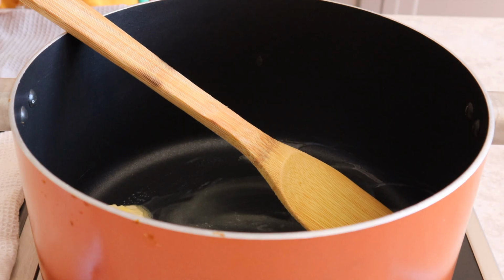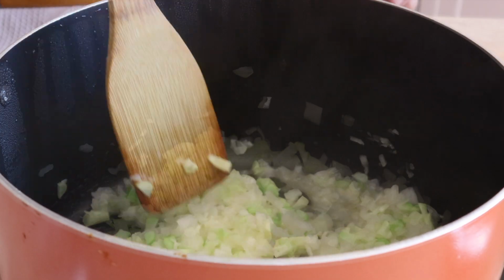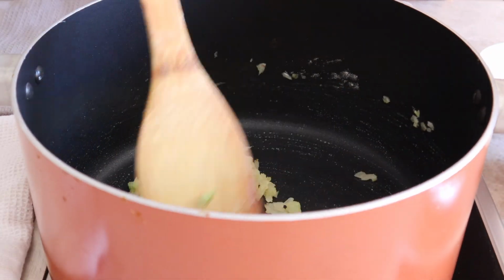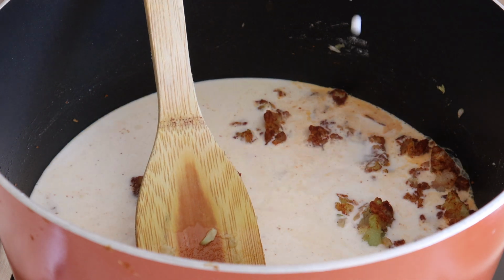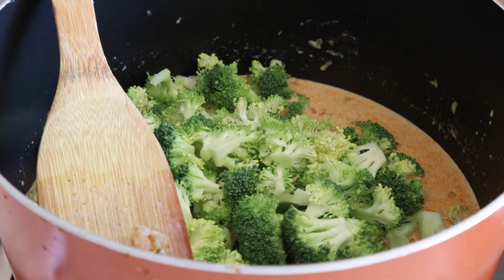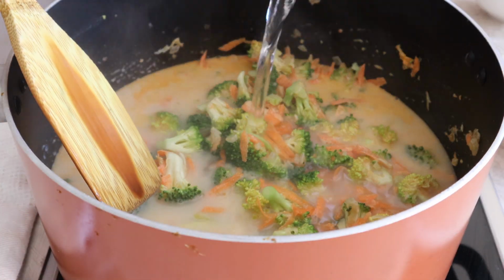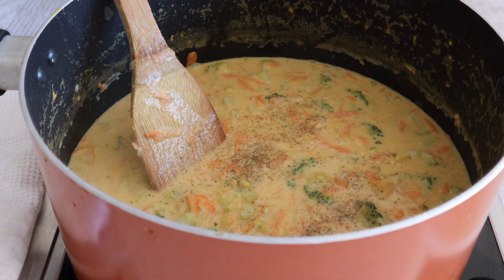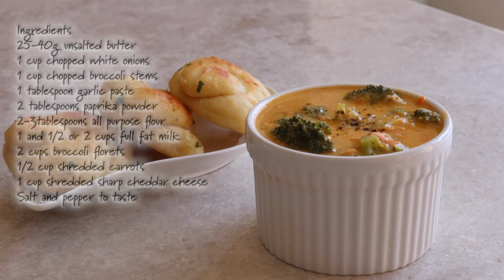Creamy Broccoli Cheddar Soup Recipe🍜🍲 وصفة شوربة البروكلي وجبنة الشيدار الكريمية|HappyKittyKitchen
Ingredients
20-40g unsalted butter
1 cup chopped white onions
1 cup chopped broccoli stems
1 tablespoon garlic paste
2 tablespoons paprika powder
2-3tablespoons all purpose flour
1 and 1/2 or 2 cups full fat milk
2 cups broccoli florets
1/2 cup shredded carrots
1 cup shredded sharp cheddar cheese
Salt and pepper to taste
المكونات
٢٥الى٤٠جرام زبده غير مملحه
١ كوب بصل ابيض مقطع
١ كوب جذع البروكلي المقطع
١ ملعقة كبيرة ثوم مدقوق او عجينة الثوم
٢ ملاعق كبار بودرة بابريكا
٢-٣ ملاعق كبار طحين كامل الاستخدامات
١ كوب و نصف او ٢كوب من الحليب الكامل الدسم
٢ كوب راس البروكلي
١/٢ كوب جزر مبشور
١ كوب جبنة شيدار مبشورة
ملح و فلفل حسب المذاق